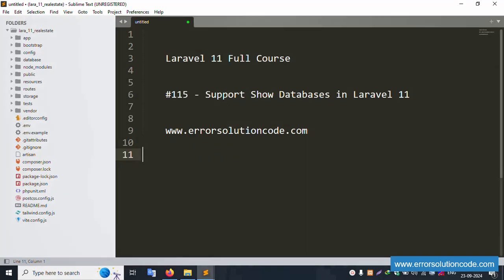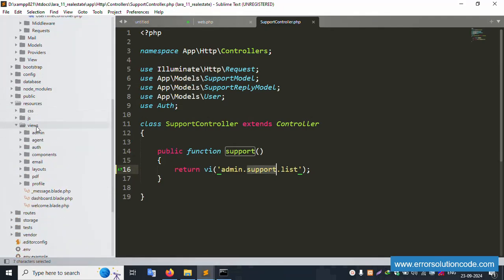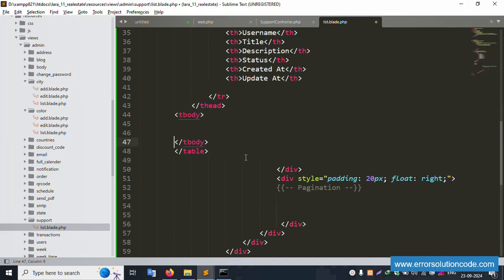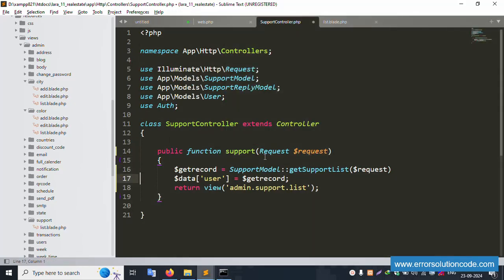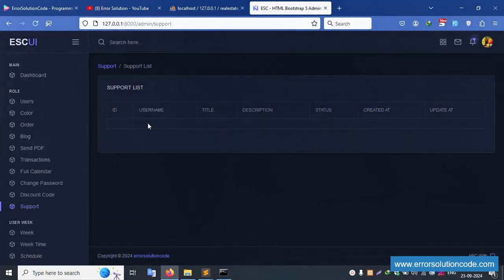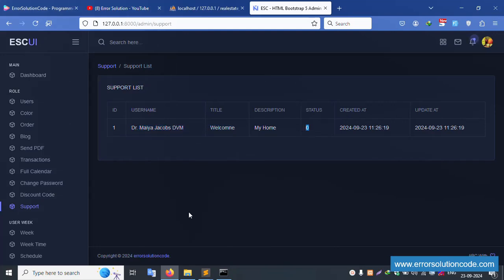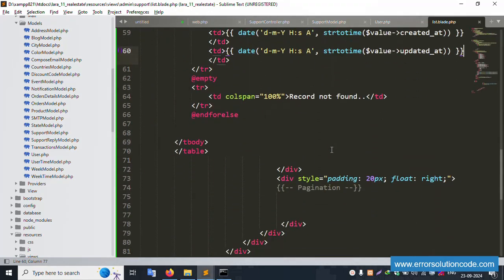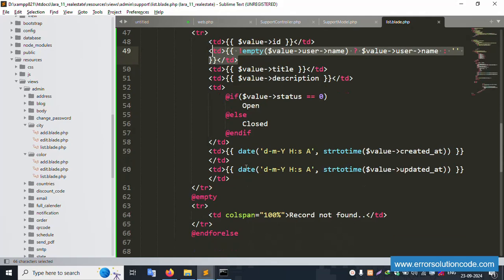Laravel 11 Full Course | #115 Support Show, Pagination and belongsTo Database in Laravel 11 Part - 2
Laravel 11 Full Course | Support Show, Pagination and belongsTo Database in Laravel 11 Part - 02

Support Show, Pagination and belongsTo Database in Laravel 11